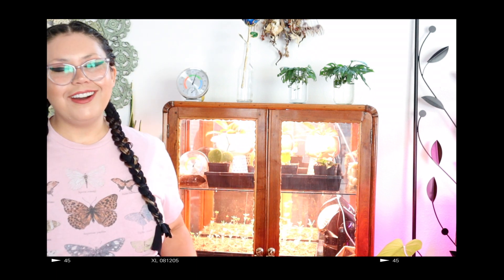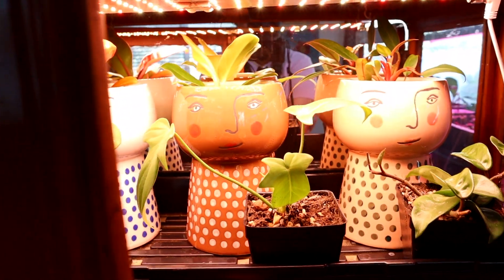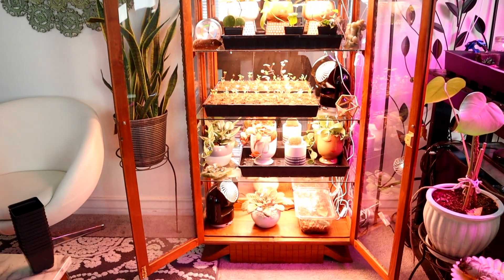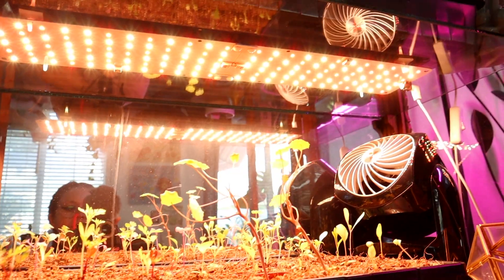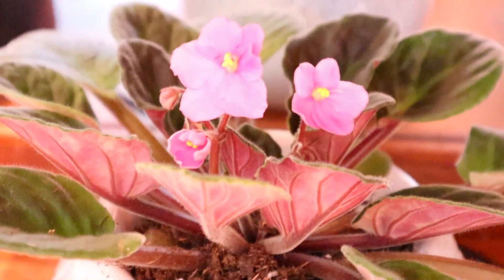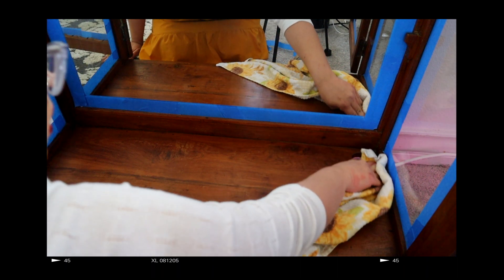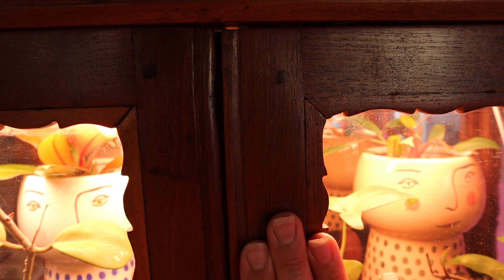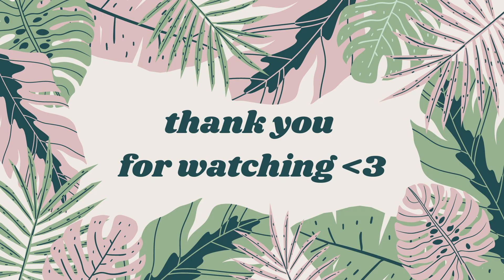REVIEW + TOUR OF OUR ANTIQUE GREENHOUSE CABINET | How We Setup & Use Our DIY Indoor Greenhouse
It's been a few months since we setup our cabinet and we thought it would be a good idea to share a tour of each shelf to show how we diversified its use in our home.  We also review the cabinet itself & share some of the products we use to help create this beauty 🪴💖

This old cabinet turned antique DIY indoor greenhouse is not only perfect for boujie, humidity loving tropical plants.  It also works great for starting seeds in ideal conditions with regard to humidity, light, temperature & air flow.

The benefits of the indoor DIY greenhouse cabinet:
- Provides a controlled environment for optimal growing conditions including humidity, temperature, light and air flow.
-Helps protect plants from pests & predators-  see videos on which ones I specifically battle :P
-Elevates the feng shui of a room by adding beauty & unique appeal.
-Upcycling the antique cabinet is budget friendly while also giving a second life to old furniture.

If you're interested in setting something like this up, check out our first video where we share how to make the beeswax finish & the initial process of converting the cabinet into a greenhouse 💚

Grow Lights 💡

WiFi Power Strip 🔌

For The BeesWax Finish 🍯
Boiled Linseed Oil
Pine Turpentine